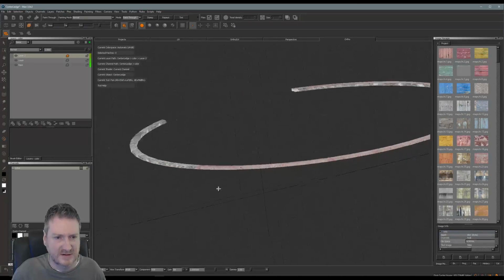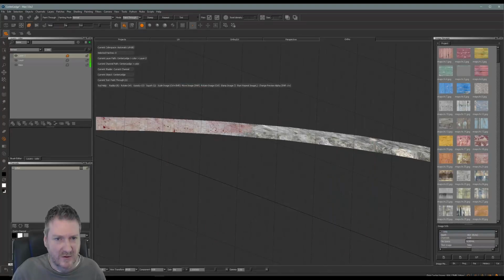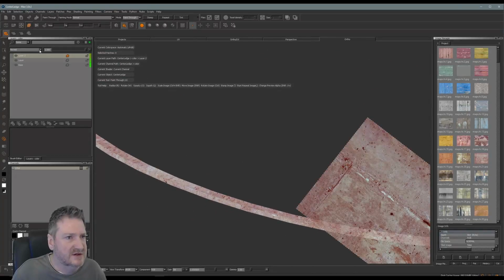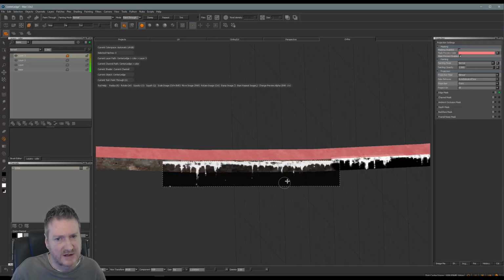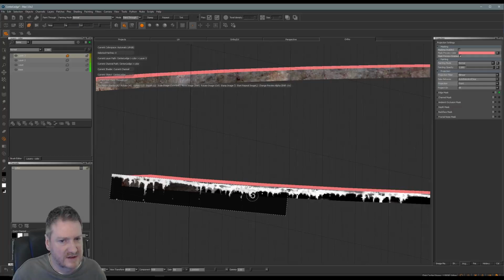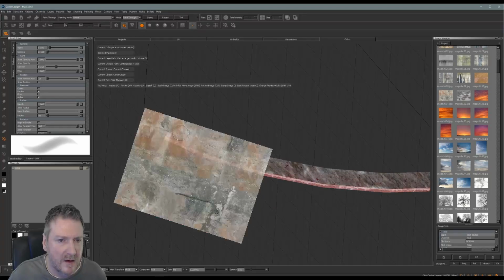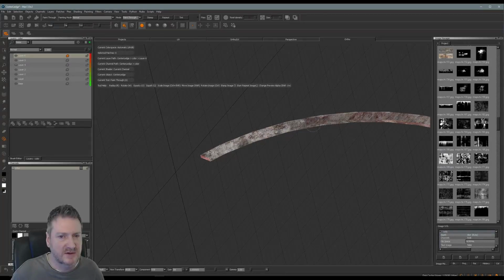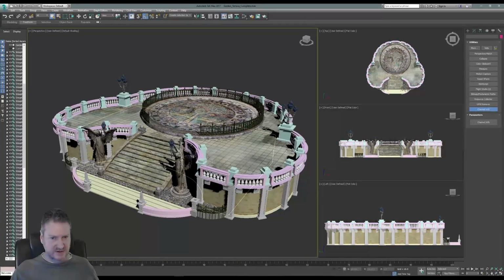Modeling Garden Terrace Stream 24 OCT 2016 - Part 3